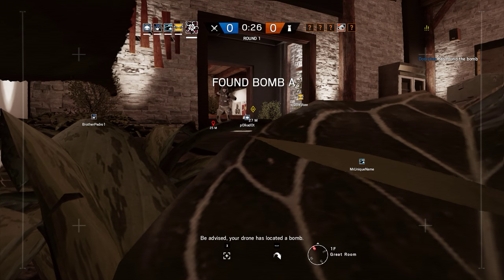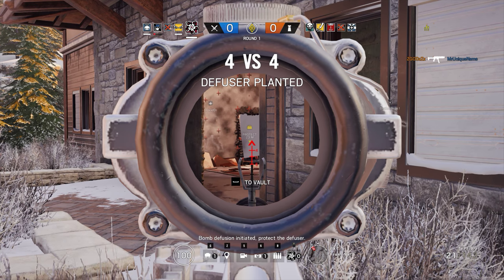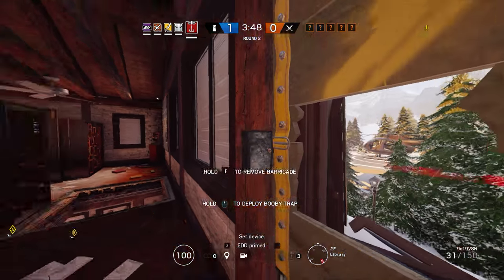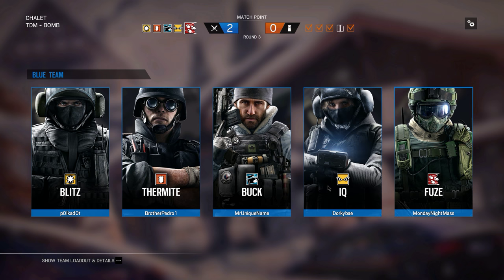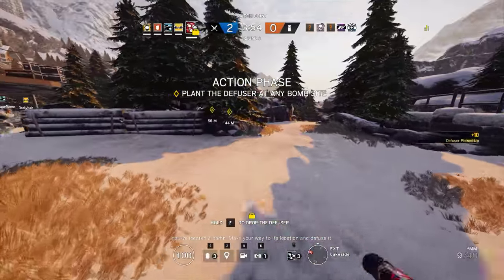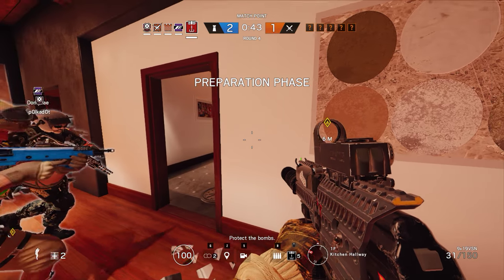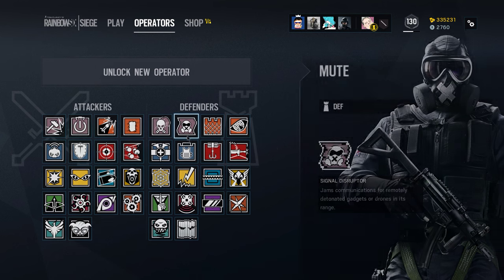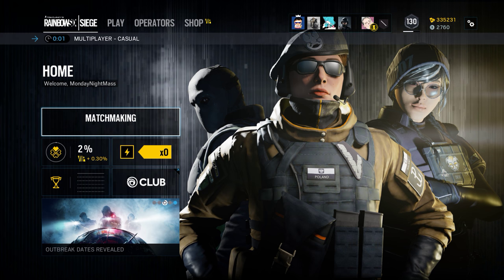Rainbow Six Siege + Part 1539 + Chalet TDM Bomb + White Noise pcgaming crew